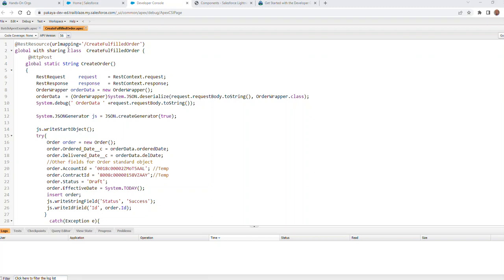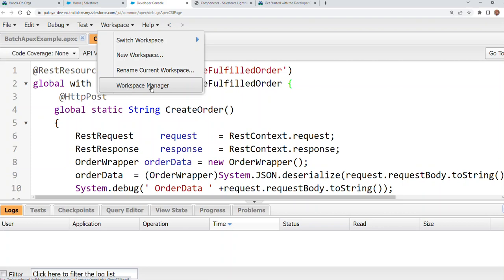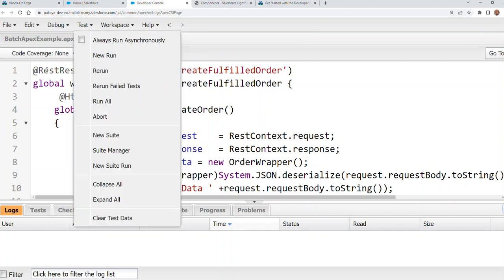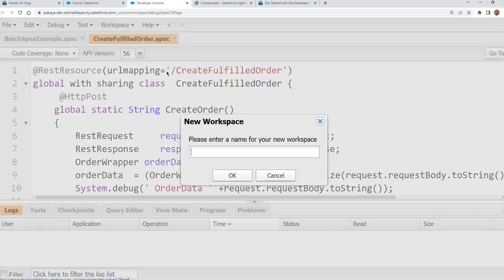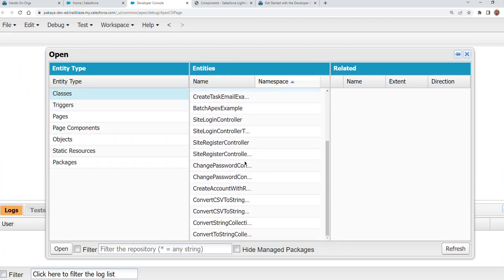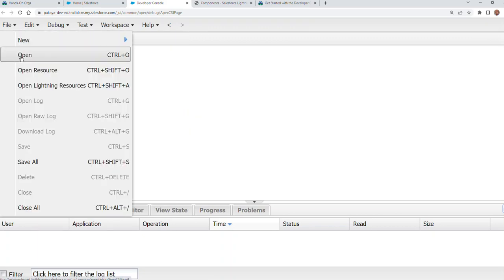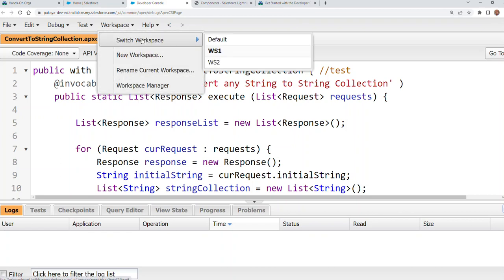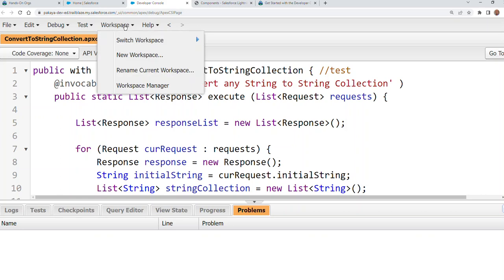Workspace of Salesforce Developer Console